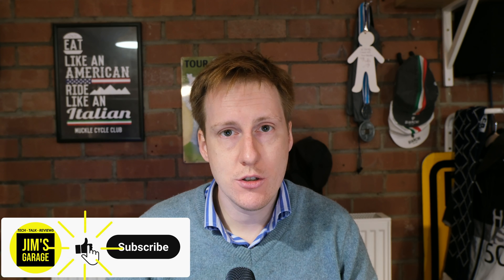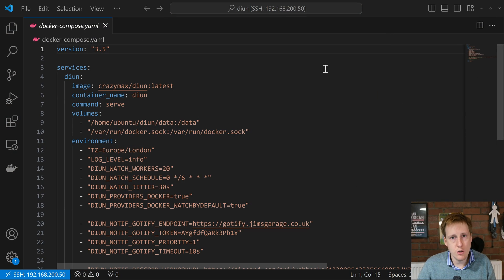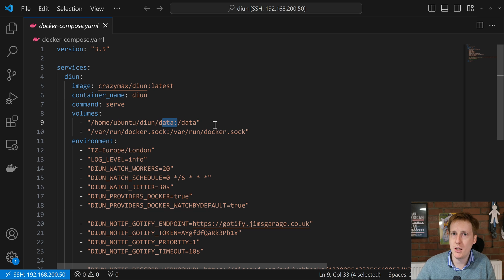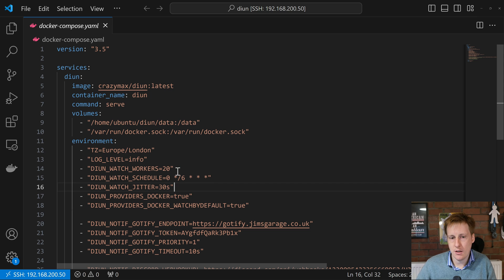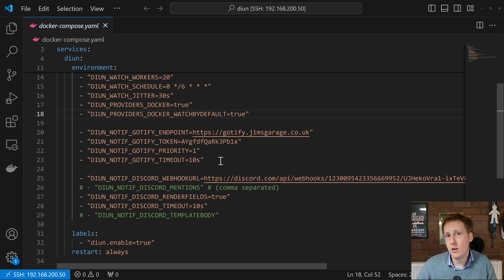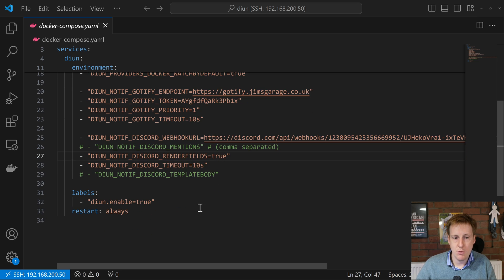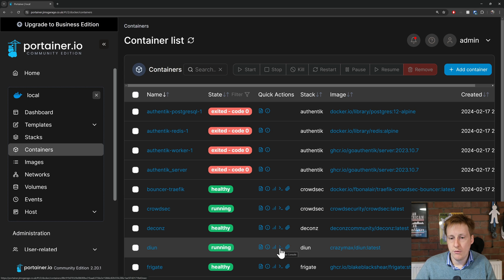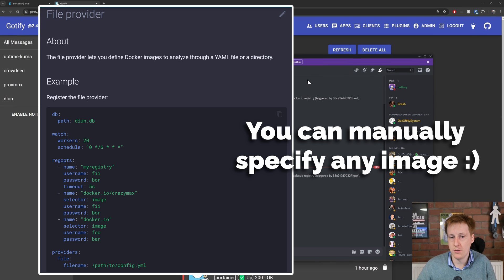Get Notified When Updates Are Available With DIUN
DIUN (Docker Image Update Notifier) is a great tool for staying up to date with the latest image via notifications. This is good for security, convenience, and making sure you have the latest features.

In this video I show you how to deploy it and configure notifications.

00:00 - What is DIUN
01:15 - Walkthrough of Docker Compose
06:14 - Logs in Portainer
06:44 - Testing Notifications
07:54 - Outro